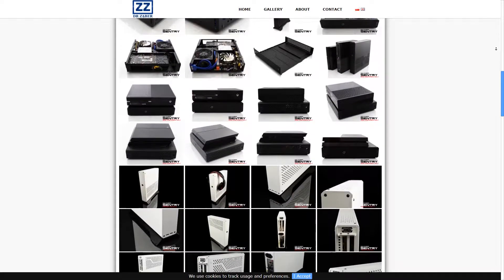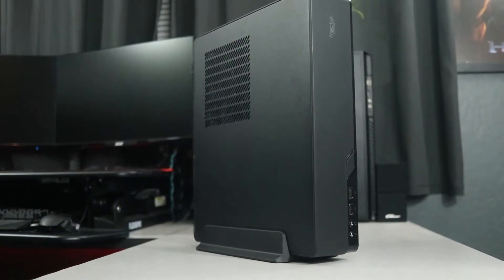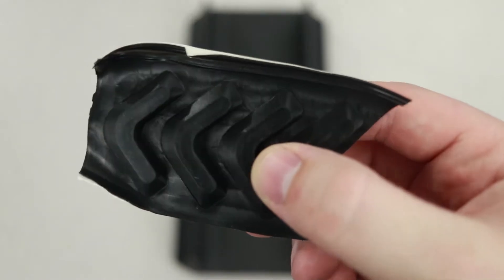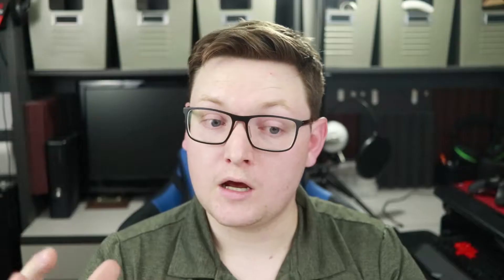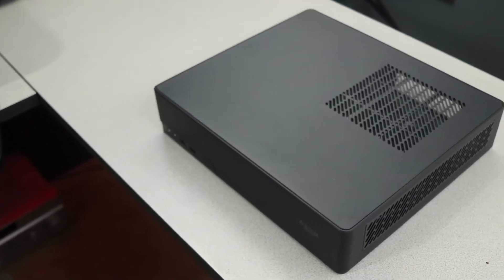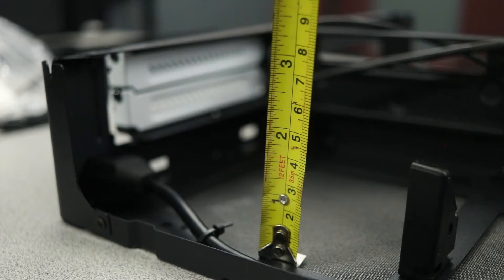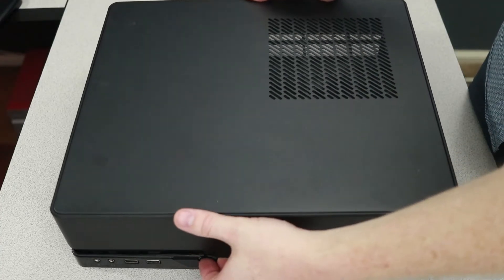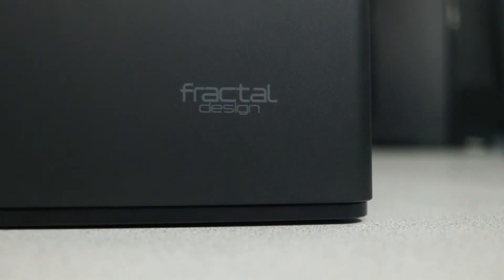A Console-Sized PC | Fractal Design Node 202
We're replacing my mom's 6 year old iMac with a  brand new mini machine. I'll also be demonstrating how to perform a high performance build in the popular Node 202, including how to install a 3.5in HDD.

Node 202
Node 202 w/ 450w PSU

Beam: TechFox
Xbox Live: Foxy Papa Smurf
Steam: FoxyPapaSmurf
Battlenet: FoxyPapaSmurf

Tiny Tempo - Safakash
Wild Flower - Joakim Karud
My Gear:

G Skill MX780 Mouse
G Skill KM780R Keyboard